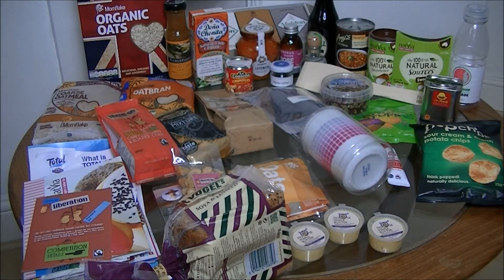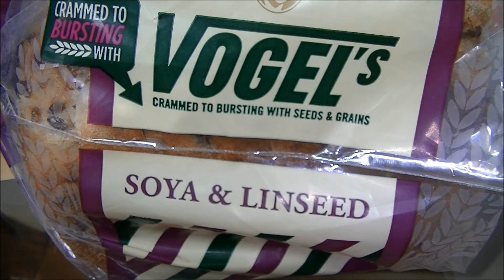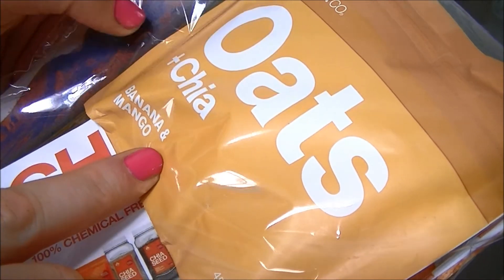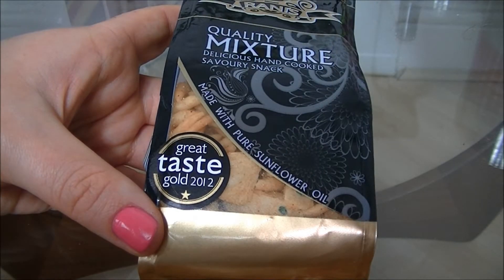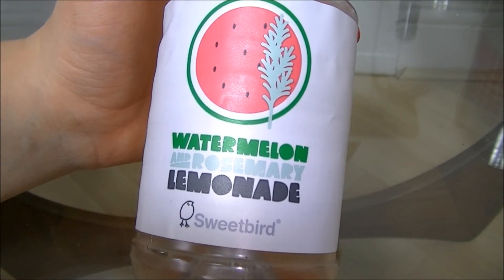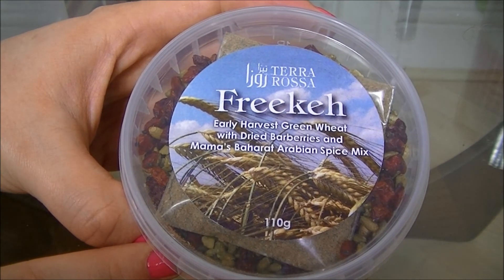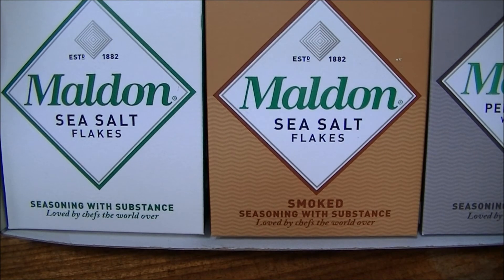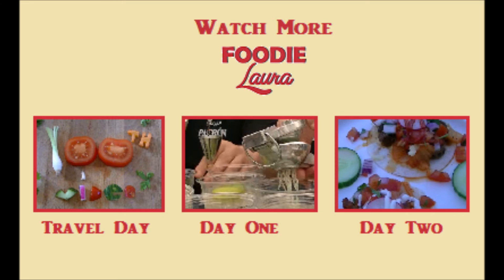Goodie Bag Haul I Food Blogger Connect Vlogs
There was an amazing food filled goody bag at Food Blogger Connect. There's also a few bits in here that were given sway by some of the feeders too.